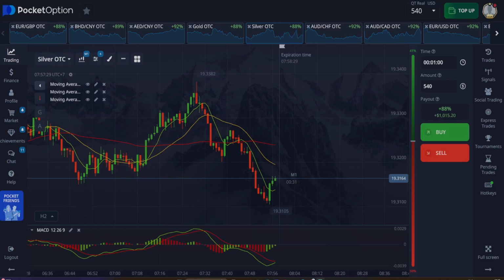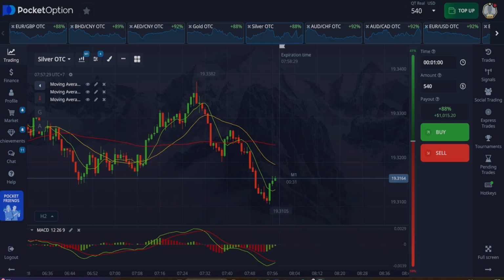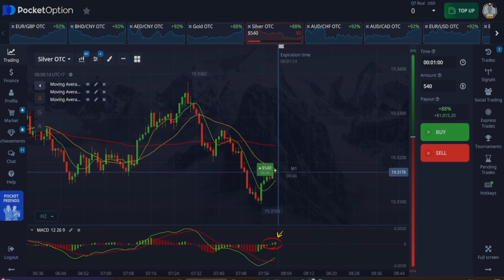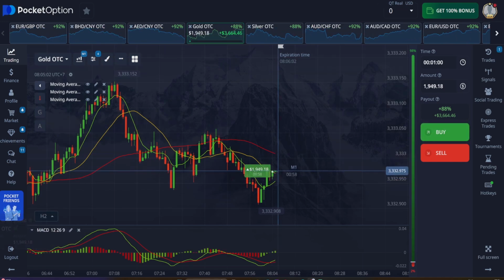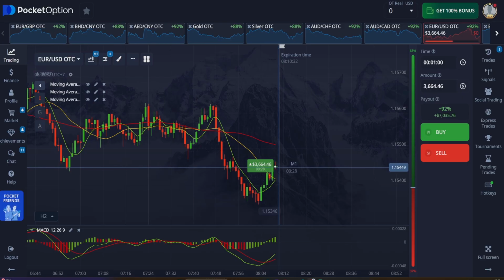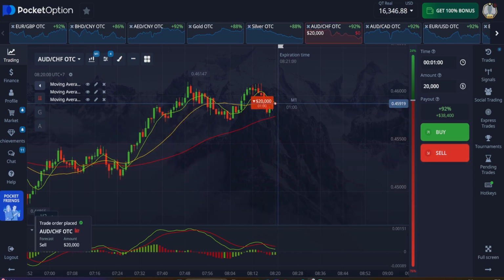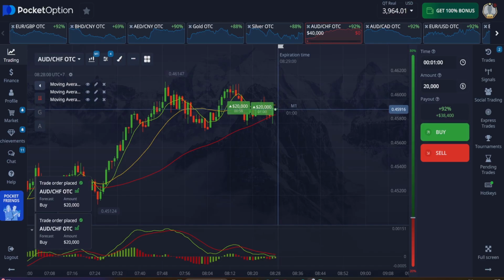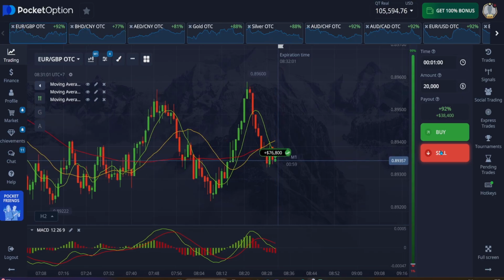How I Made $154,000 Using Pocket Option Compounding Strategy